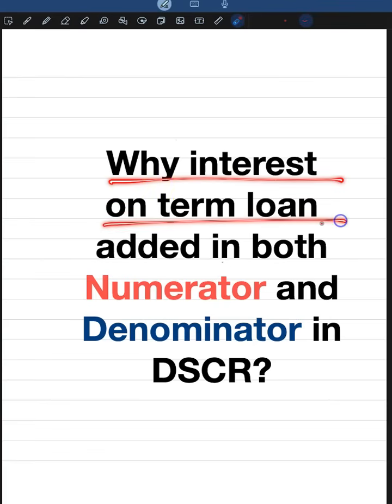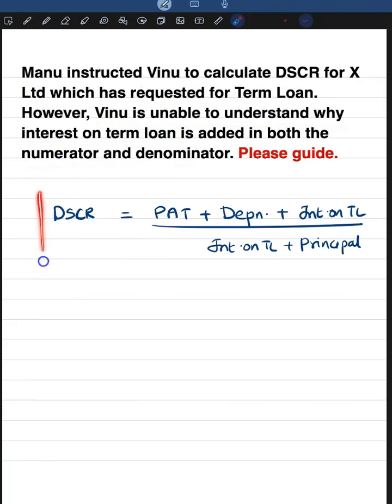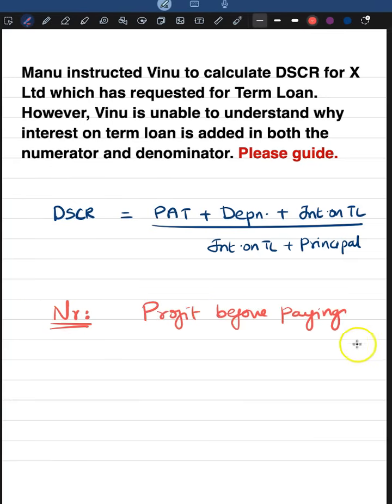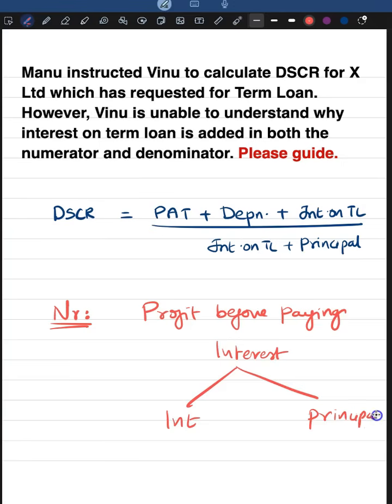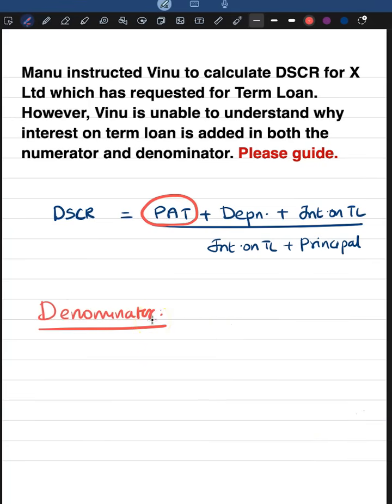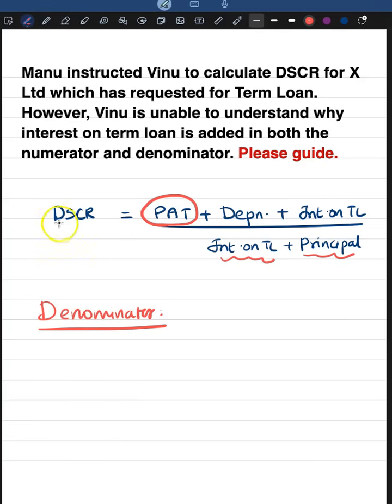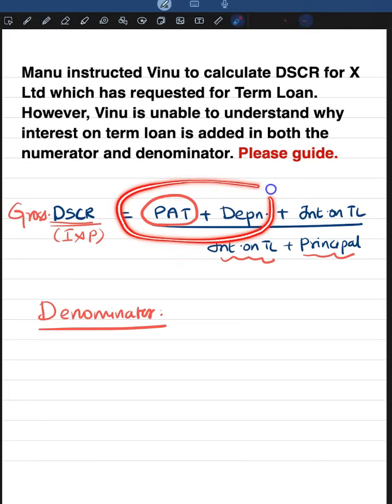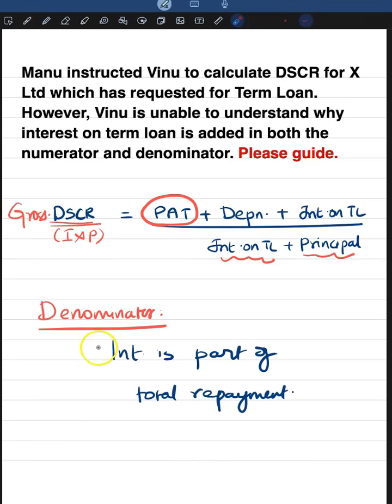Why Interest on Term Loan is added in both Numerator and Denominator in DSCR | CA Raja Classes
Hey 👋 thanks for the comment. Here is the link for the course "Credit and Financial Analysis Mastery Bundle (SME & Corporate Credit)"

If you face any difficulty accessing the link above, please feel free to Whatsapp me this code CFAMB to my WhatsApp num : .